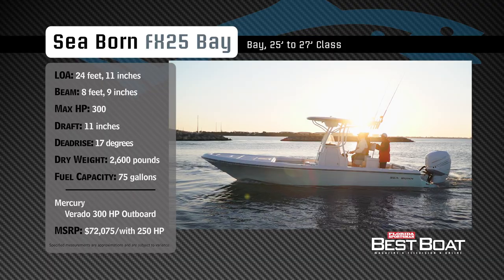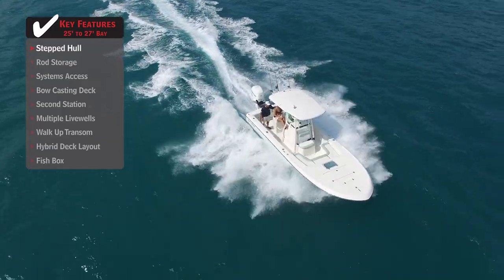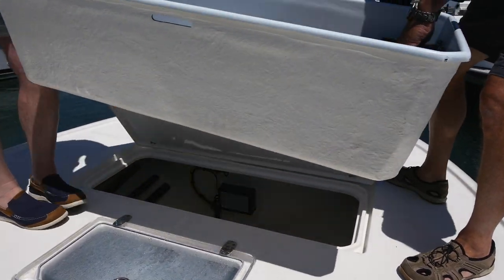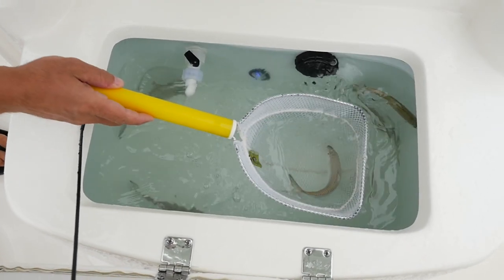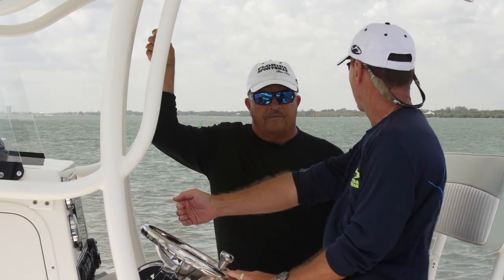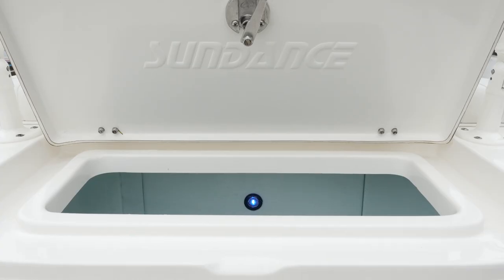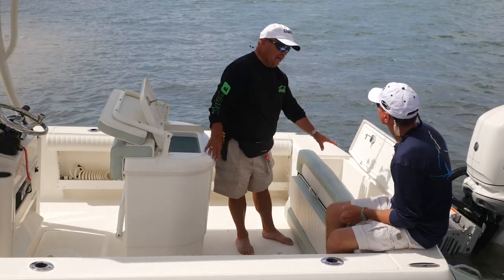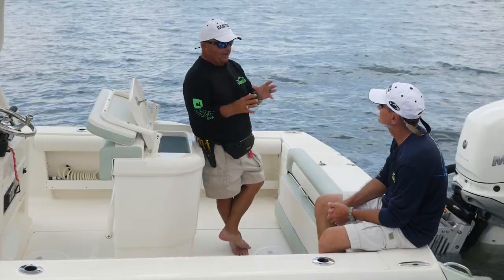Sea Born FX25 Bay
A walk through of the Sea Born FX25 Bay from Florida Sportsman's Best Boat television show.